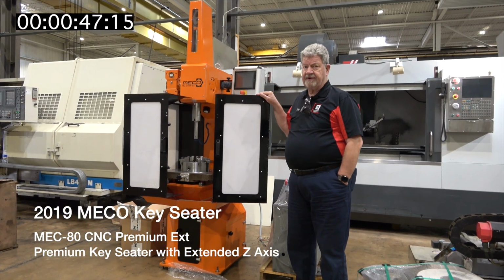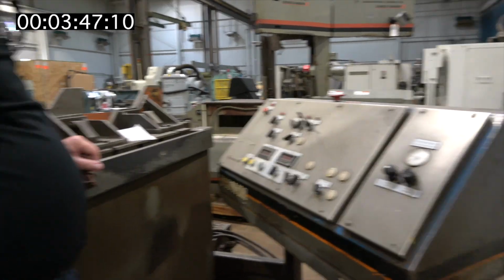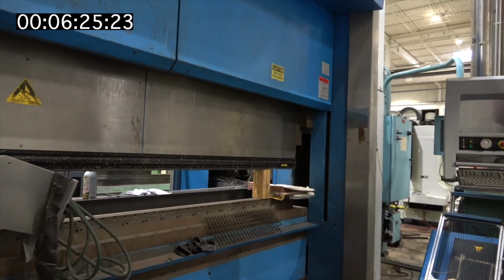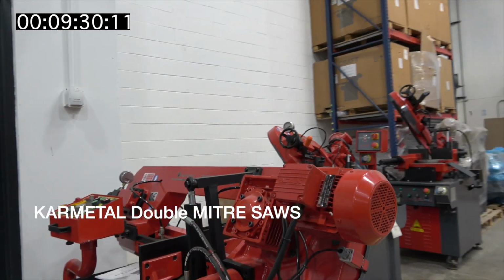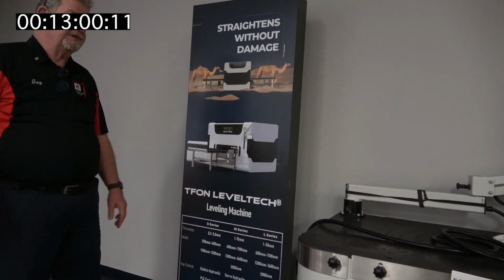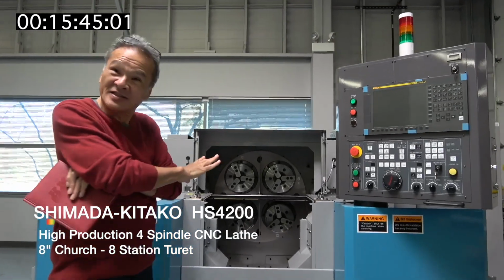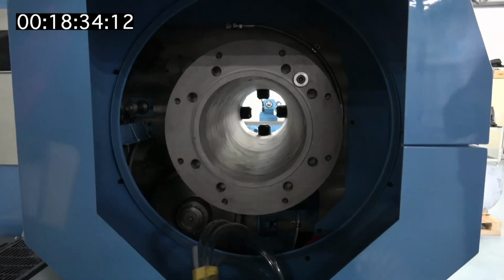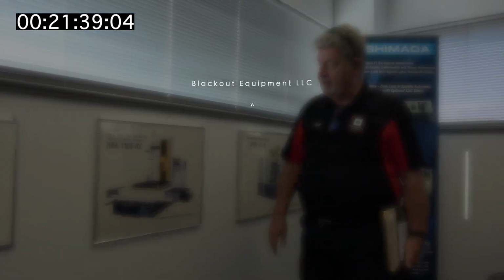11 5 23 videos from EGV HD 1080p